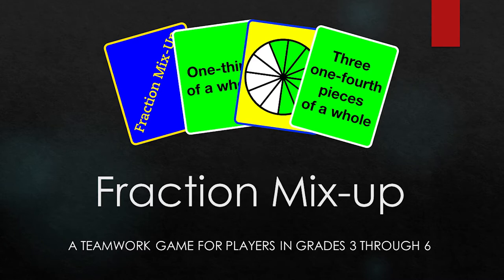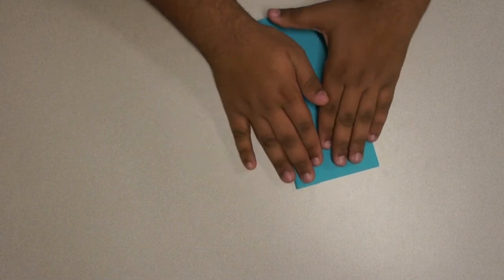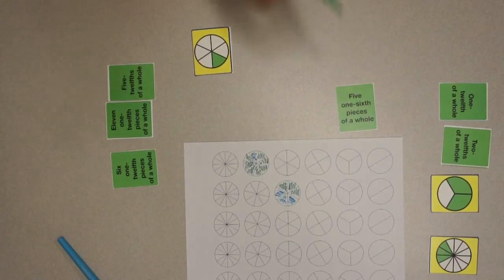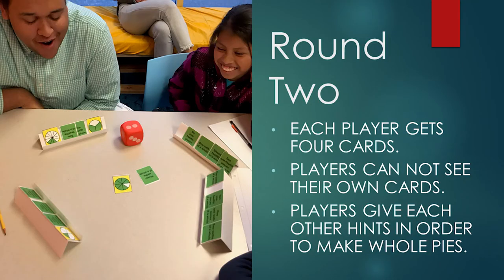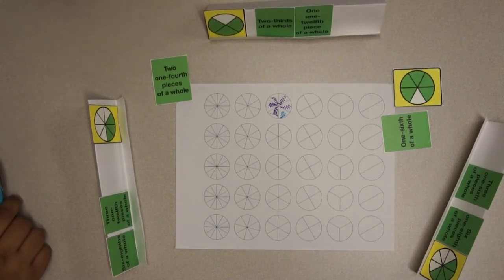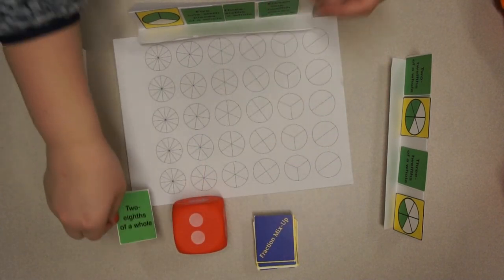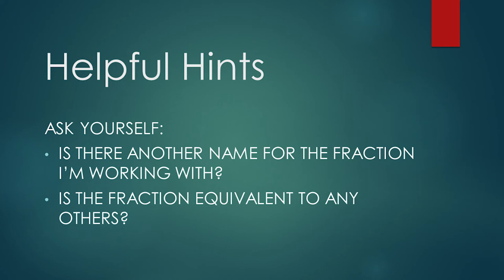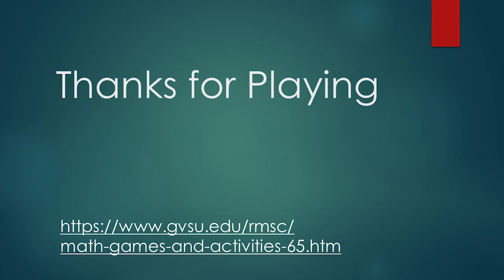Fraction Mix up